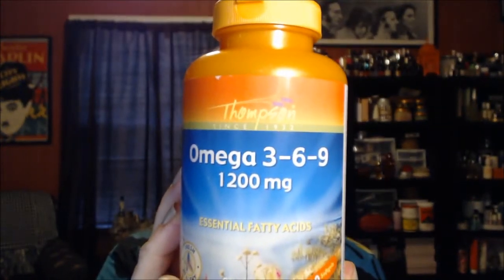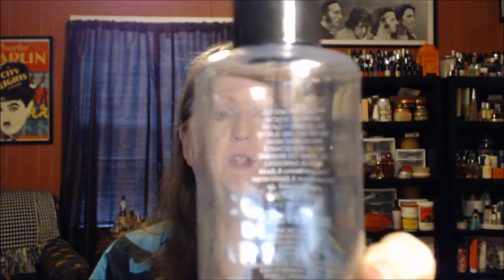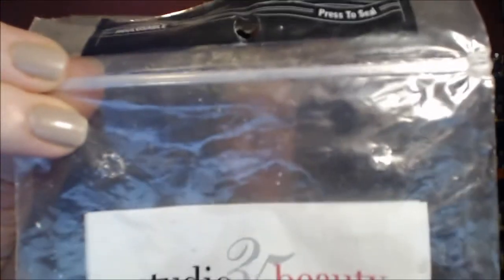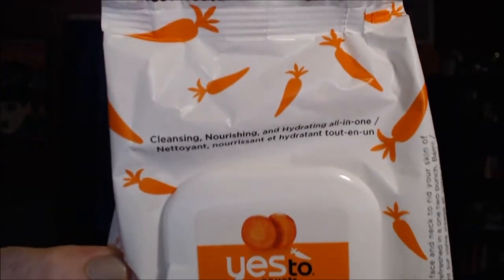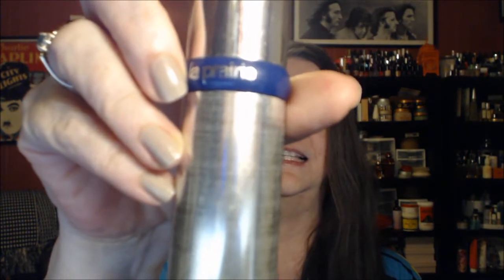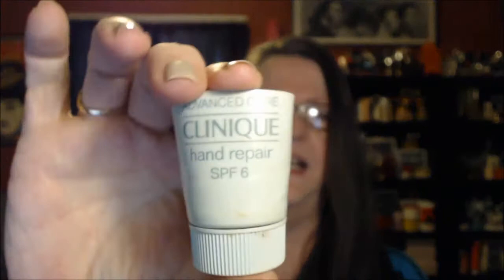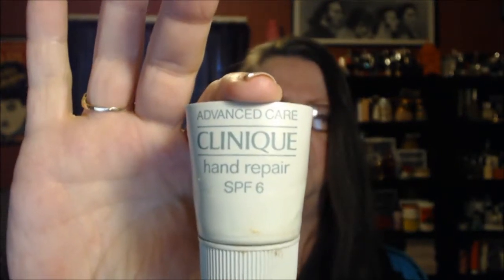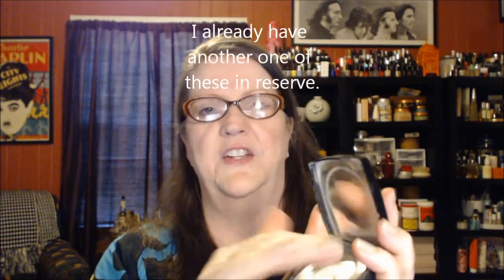EMPTIES/Skin Care & Cosmetics - July 2014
EMPTIES - Skin Care and Cosmetics used up in July 2014.
Other YouTubers mentioned:
Please visit both their channels - they're great!